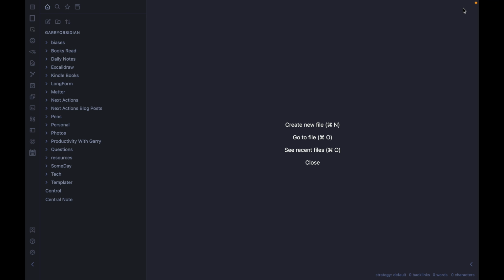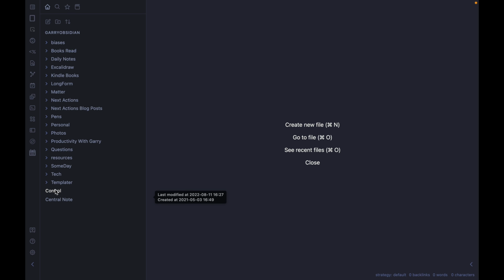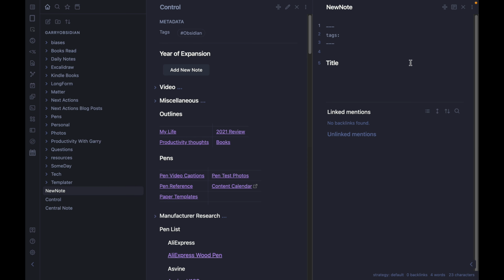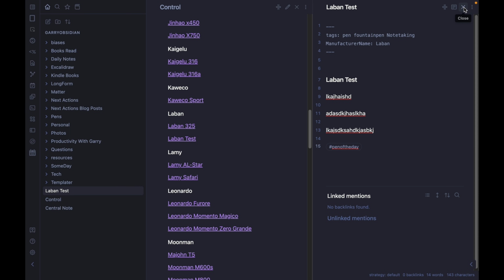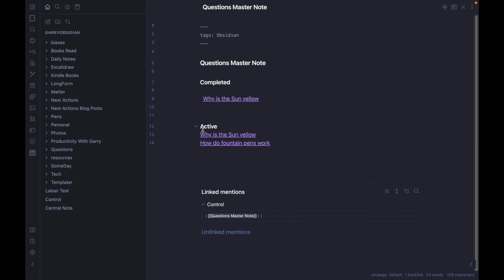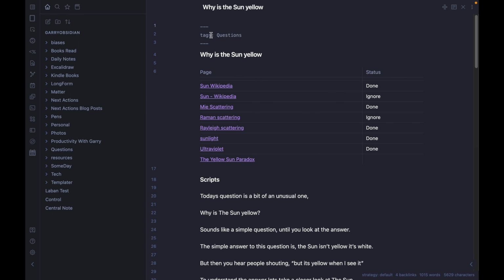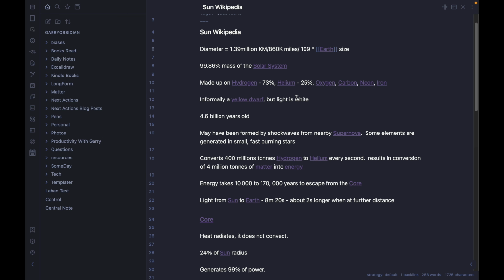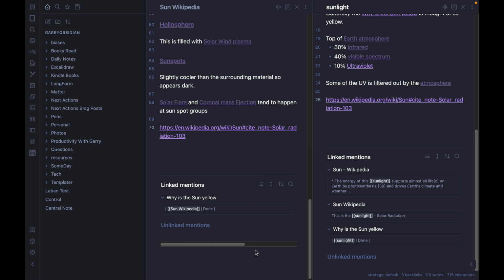How I Capture and Organise My Knowledge (PKM)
The latest Productivity With Garry video is now available for your viewing pleasure.

In this video I am briefly discussing how I collect and process new knowledge that I come across.  This is all stored in a Personal Knowledge Management System (PKM)

This includes a very brief walkthrough of the Obsidian app.